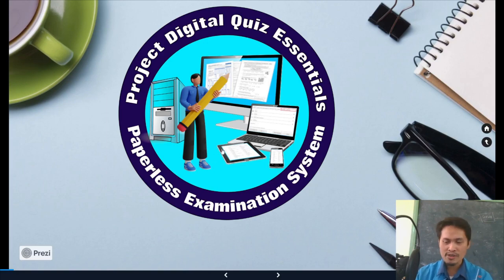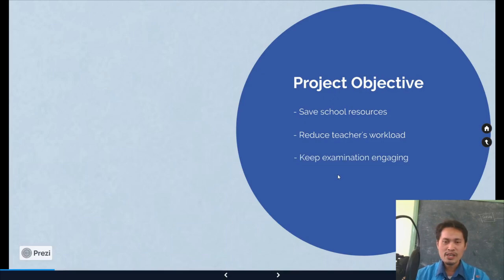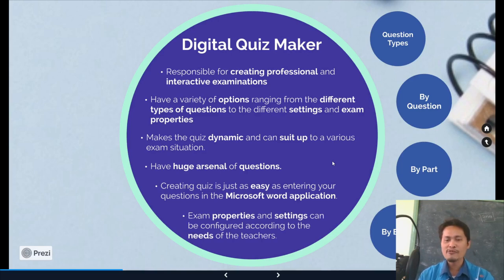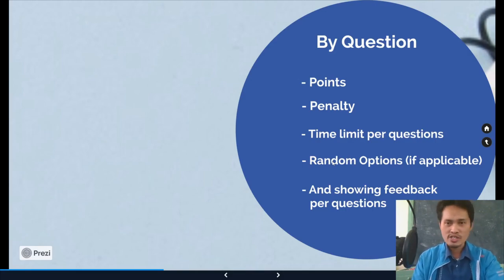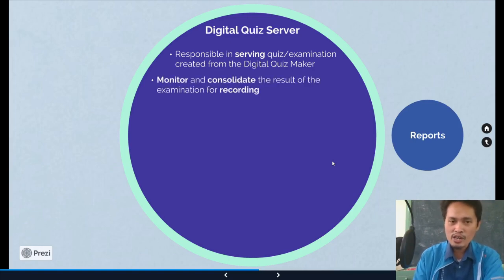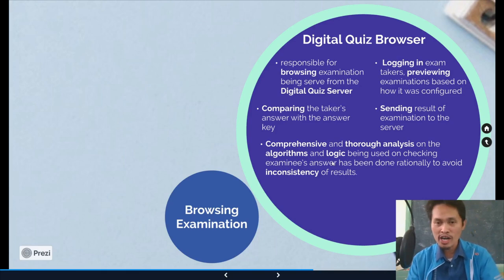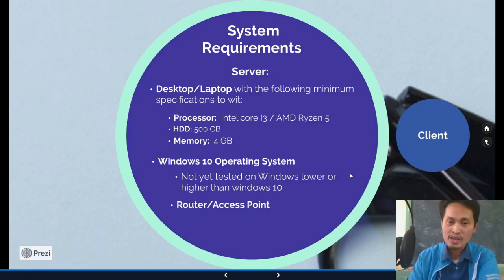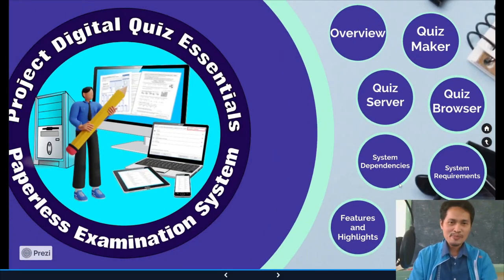The PDQUE Overview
Project Digital Quiz Essentials is a classroom tool designed to help educators create and serve interactive and engaging assessments and quizzes with custom scoring and automatic recording of results and reporting anchored to the context of the Department of Education with a minimal knowledge and technical ICT skills required. The main objective of the system is to save school resources and reduce the workload of the teachers that comes from administering examination such as questionnaire reproduction, checking and recording of results, and generating reports such as MPS, TCR and others while keeping examinations engaging.
The system comprises of three applications namely; Digital Quiz Maker, Digital Quiz Server and Digital Quiz Browser, bundled in a single package named Project Digital Quiz Essentials. Each of the application has different functions that makes the system standalone and independent from the internet. The system has the capacity to serve and browse examination even in the absence of internet connection.